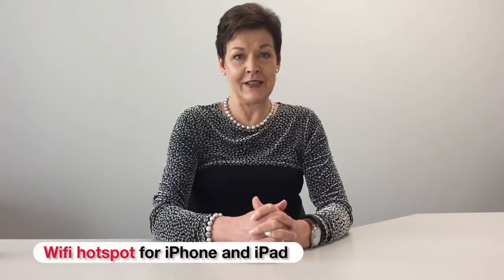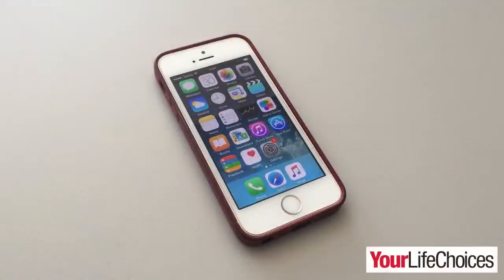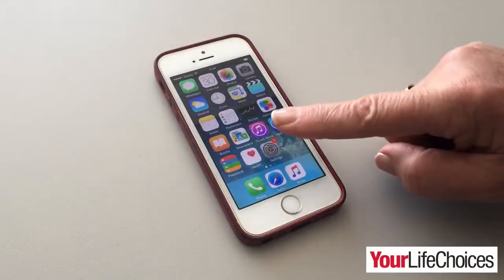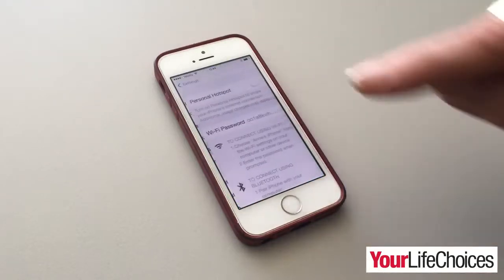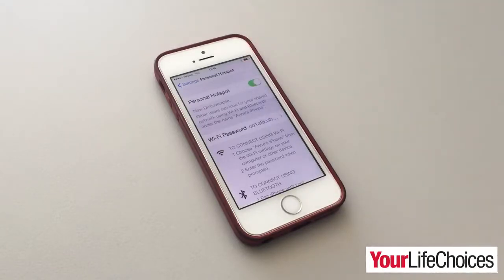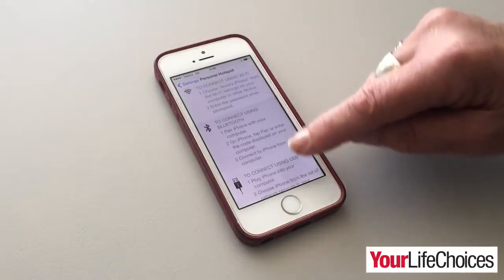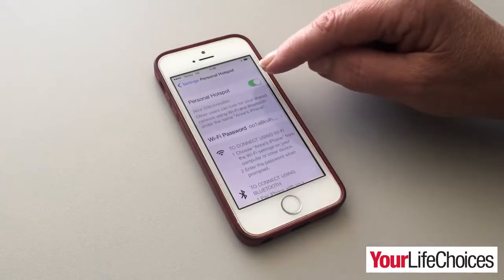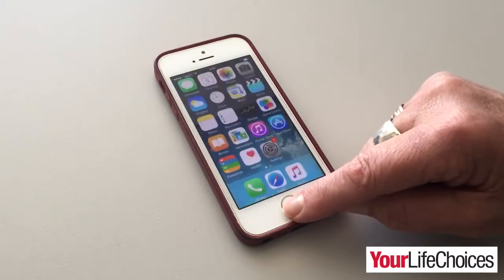How to set up a wifi hotspot on iPhone and iPad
A wifi hotspot allows you to share your mobile data with other devices nearby and it can be a lifesaver while travelling. Find out how to set it up for iPhone and iPad in this quick video.